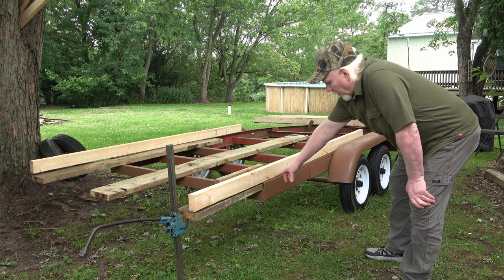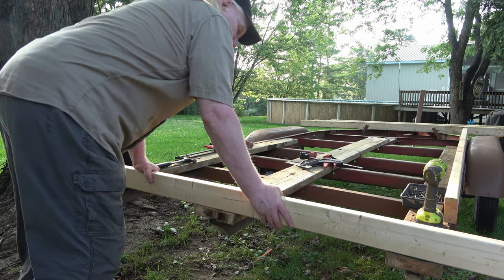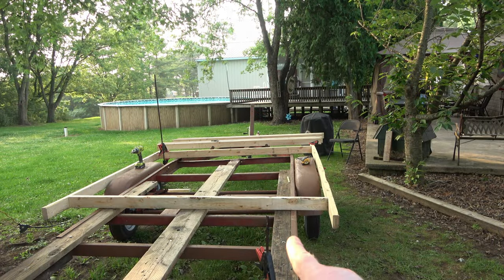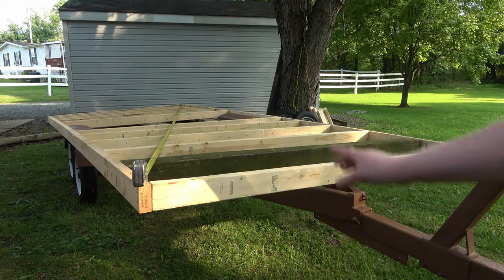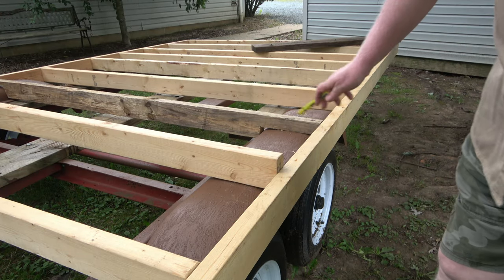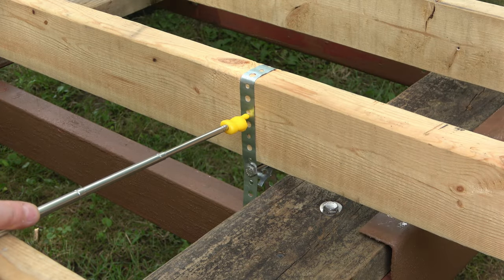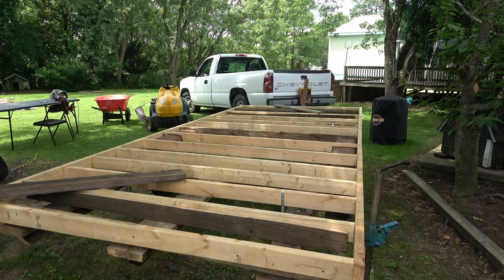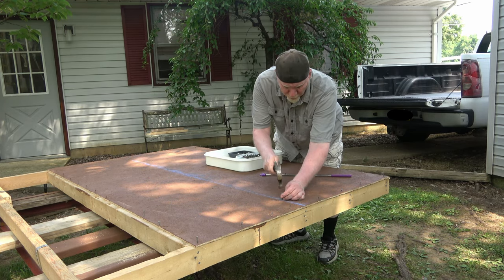Trailer Conversion Rolling Tool Box Only Accessible From Outside (Part 2)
Framework Preparation Rolling Organizer Tradesman Accessory Drawer Slide System / Deck Framing Explained (Paulk Inspired)